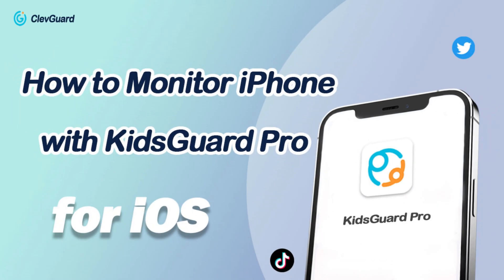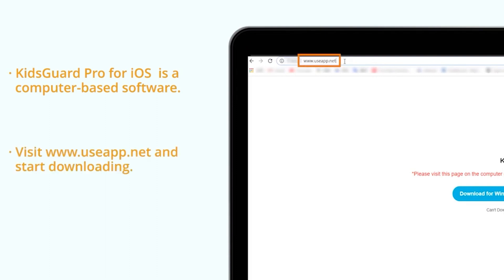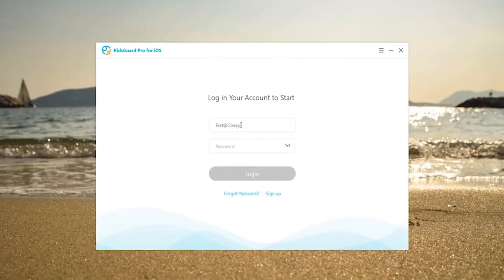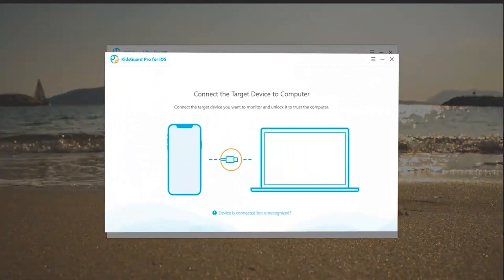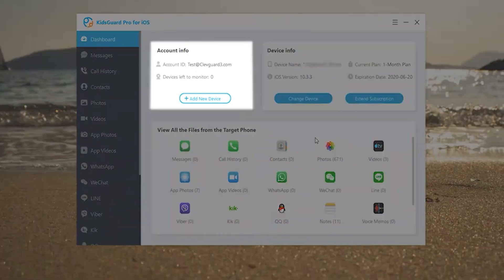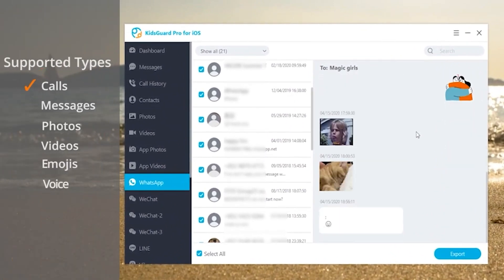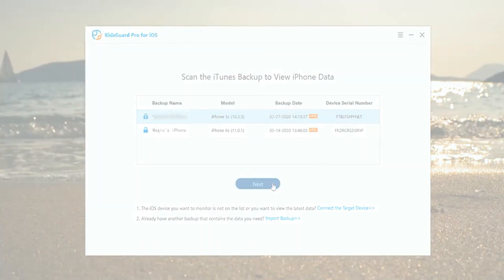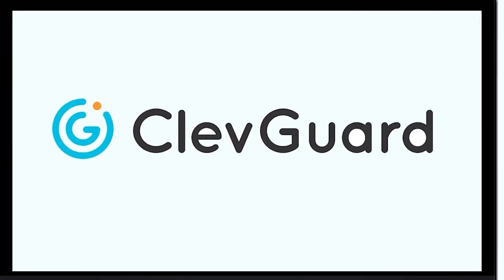[Guide] How to use KidsGuard Pro for iOS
Are you worried about your loved ones' safety on iOS devices? Look no further!
In this comprehensive tutorial, we unveil the hidden secrets of KidsGuard Pro for iOS. Learn step-by-step how to safeguard your family and ensure their online well-being. 🚀

🧐Jump into our Discord channel for guidance and enjoy exclusive discounts just for our Discord community